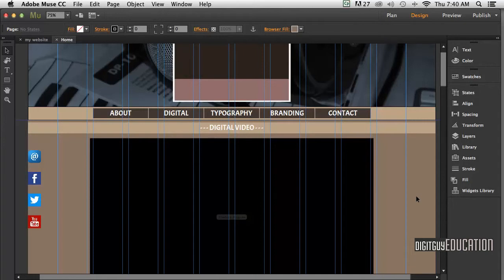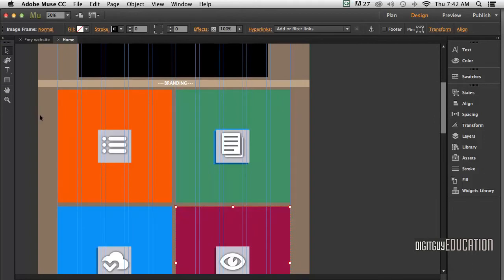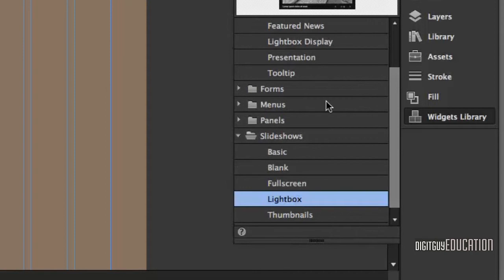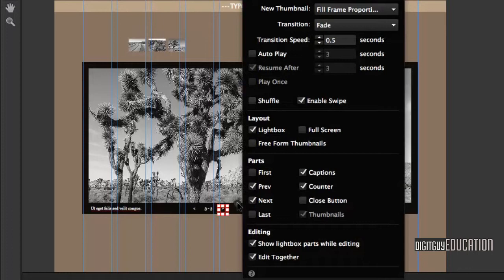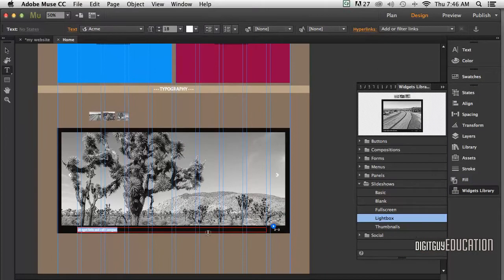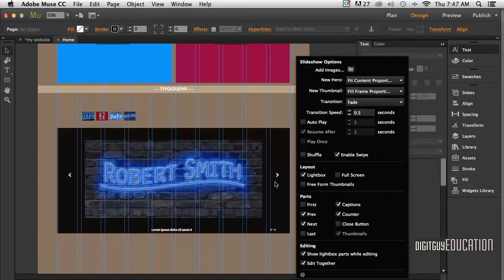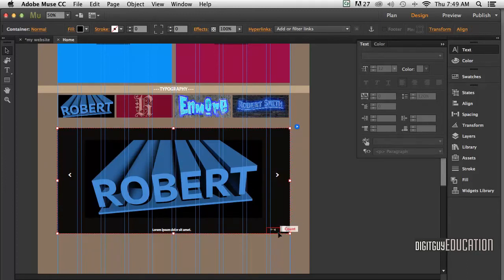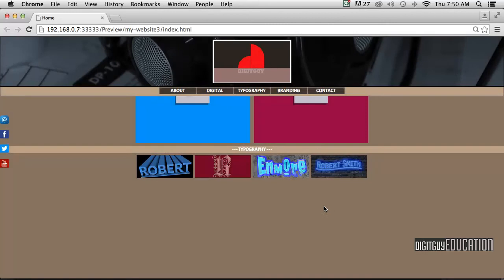Muse one page Desktop Web Site Part 5 place images and Light Box